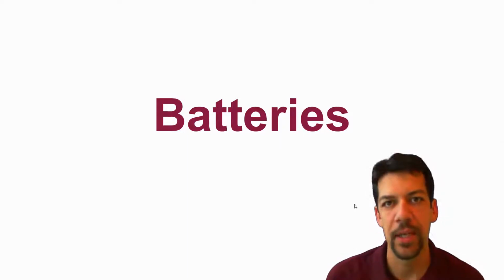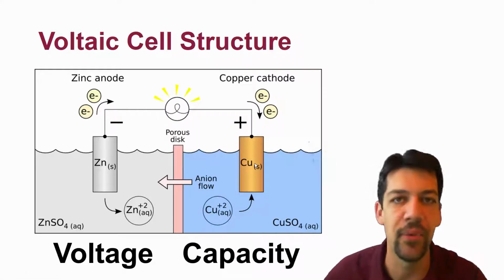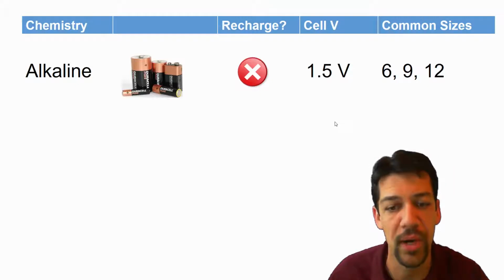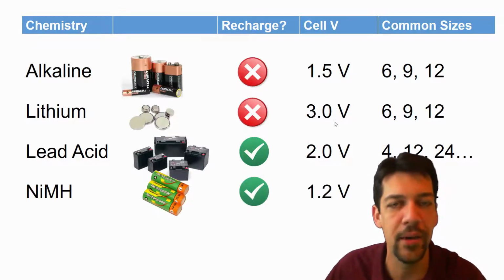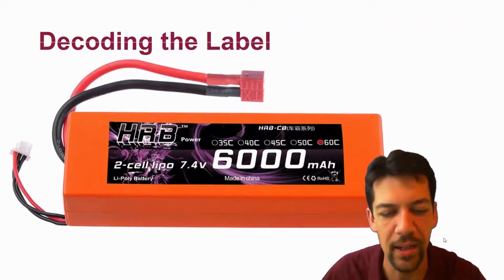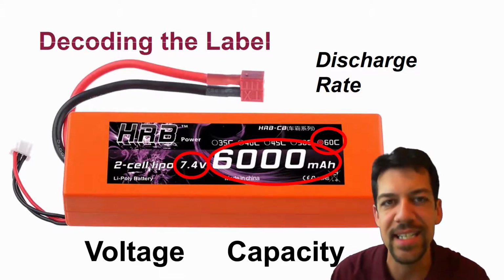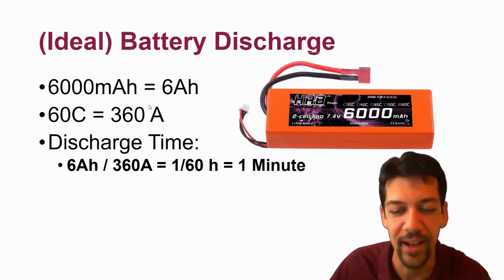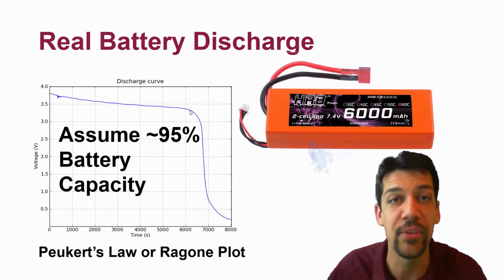03 - Power Supplies and Batteries Part 3: Batteries